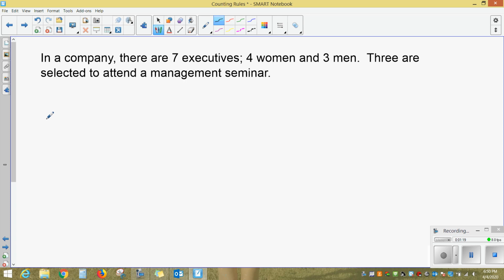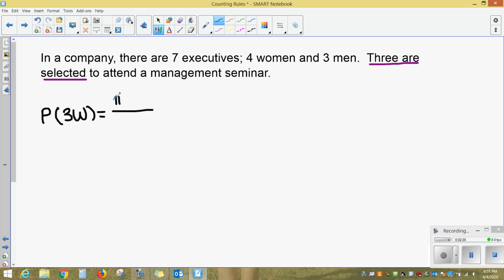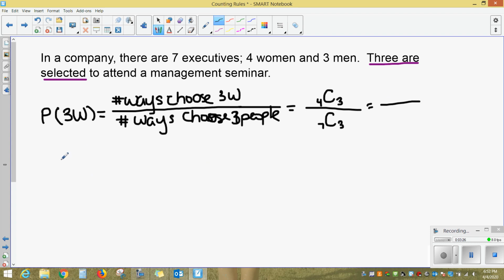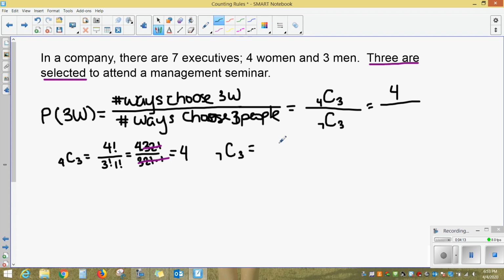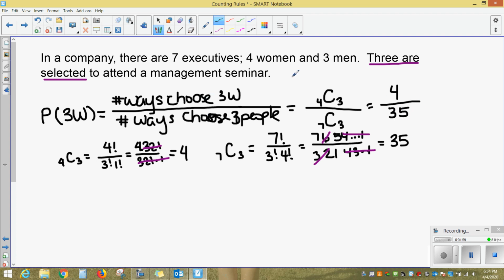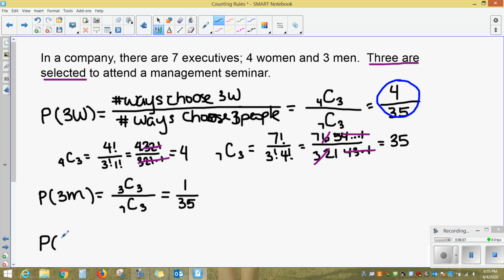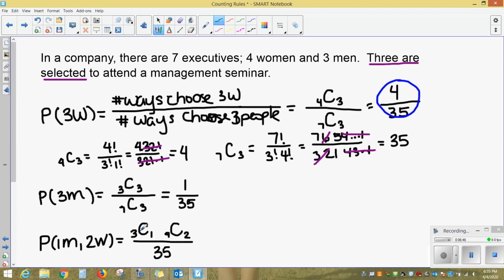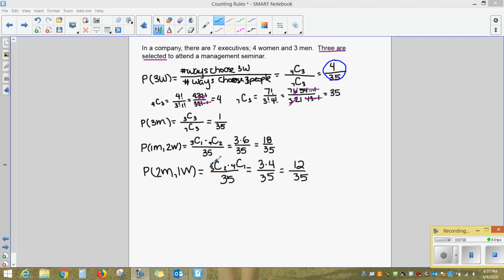Probability with Counting Rules